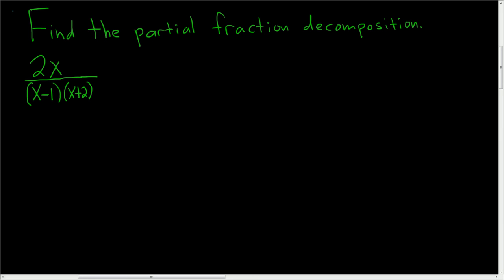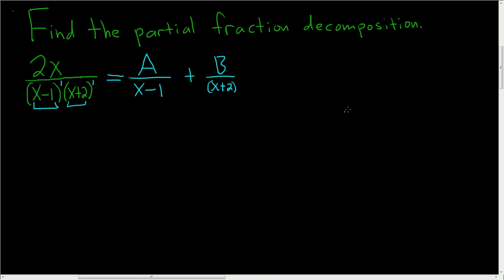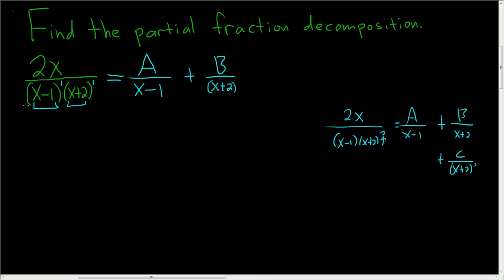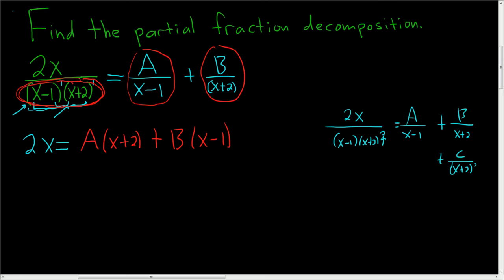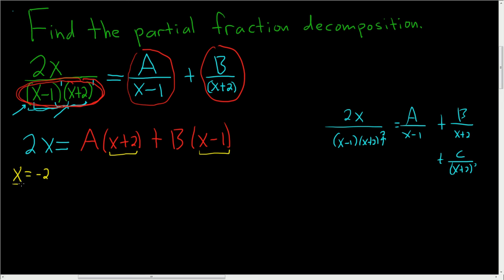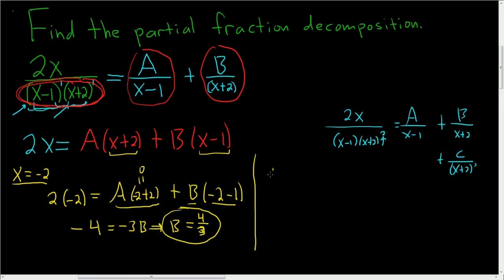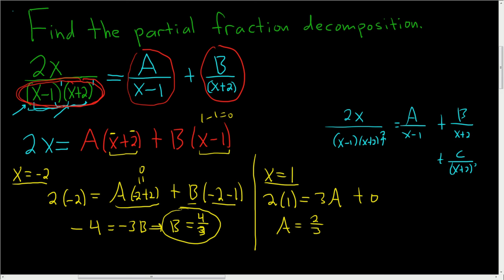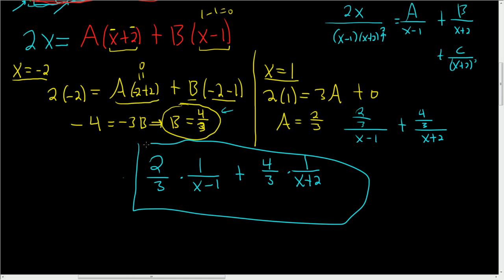Find the Partial Fraction Decomposition 2x/((x - 1)(x + 2)